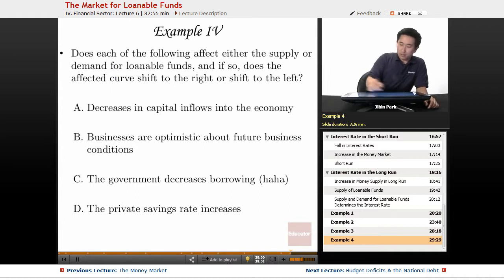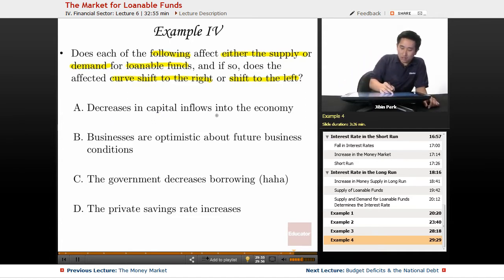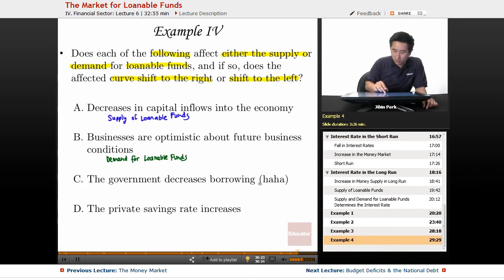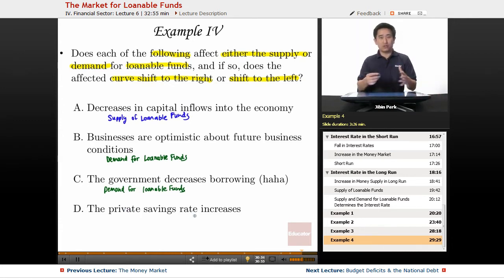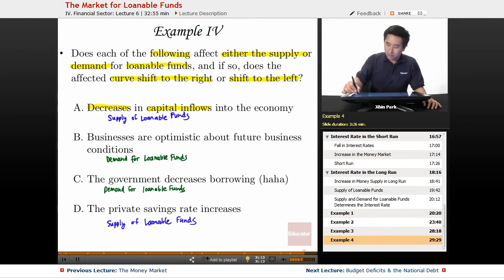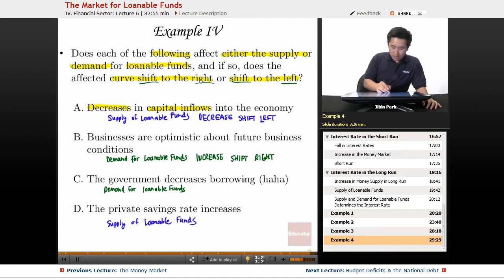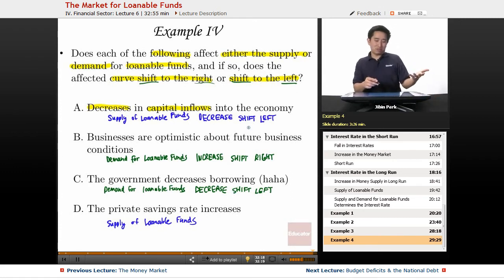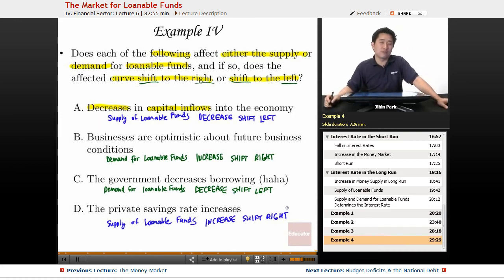"The Market for Loanable Funds" | AP Macroeconomics with Educator.com